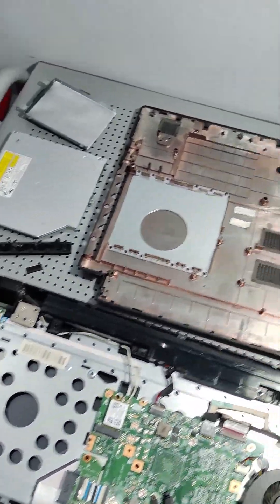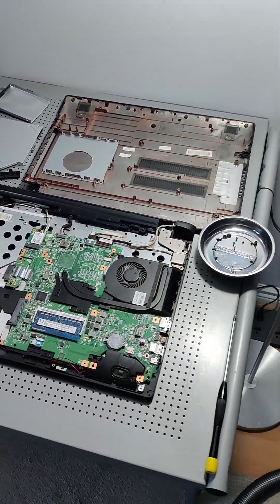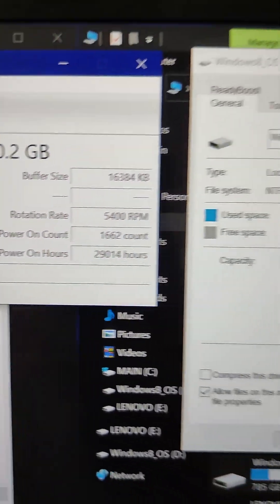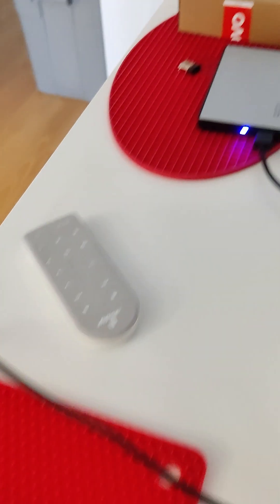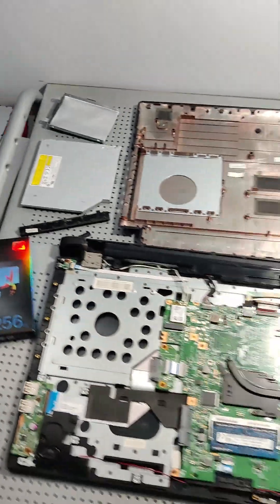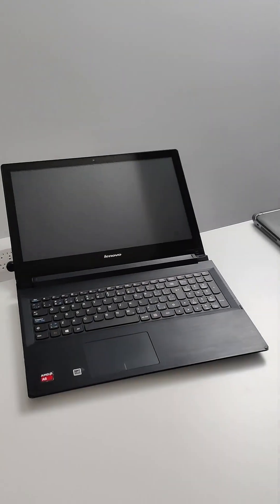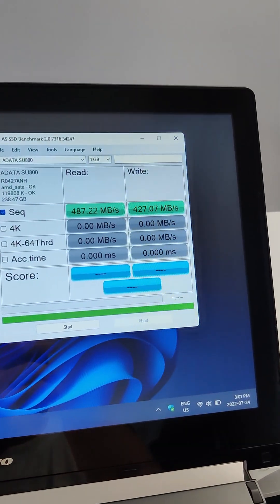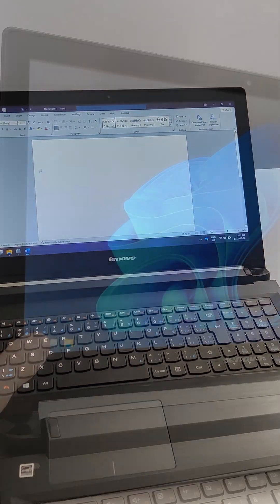Old Lenovo Laptop Restoration 💯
Bringing an old Lenovo Laptop Computer up to date and speed with a new SSD, Windows 11 and fresh thermal compound on the CPU. Interior cleaning with data recovery and restore. ready for the rest of 2022 and 2023. Turned out well and surprisingly fast for the AMD CPU and age of this computer.